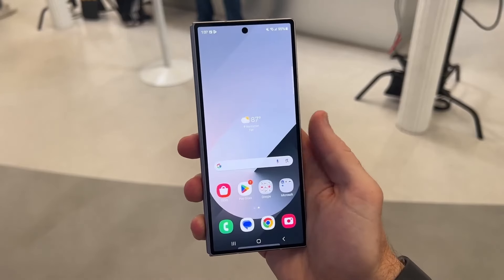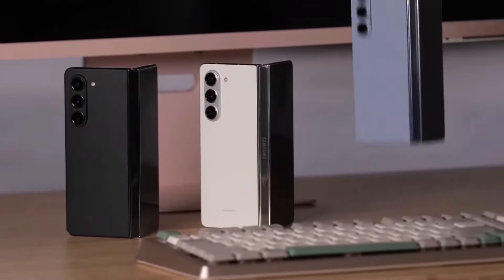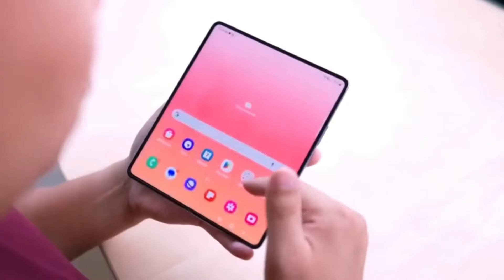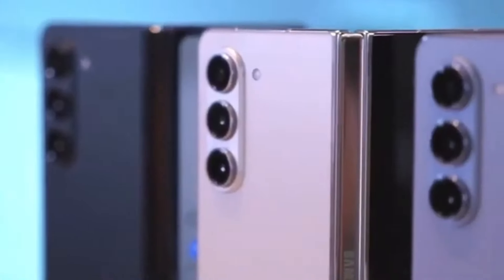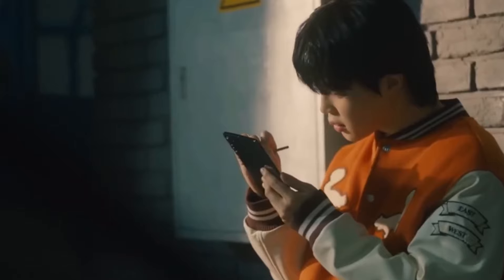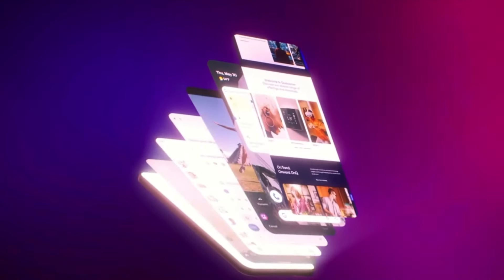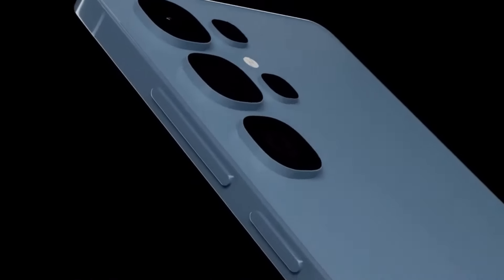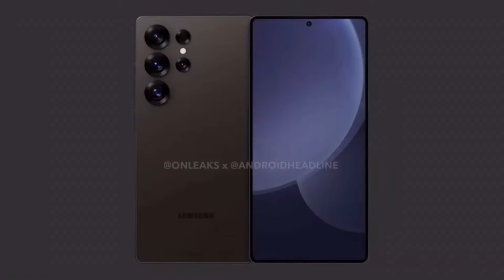Samsung Galaxy Z Fold 6 Ultra vs Galaxy Z Fold 6 - Which One Is BEST!!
Discover the differences between Samsung’s Galaxy Z Fold Special Edition and the Galaxy Z Fold 6! We’ll dive into design, display, camera upgrades, and which one might be right for you. Don’t miss this breakdown of Samsung’s latest foldable options!

Are you excited about the Galaxy Z Fold 6 Ultra?

PEACE!!